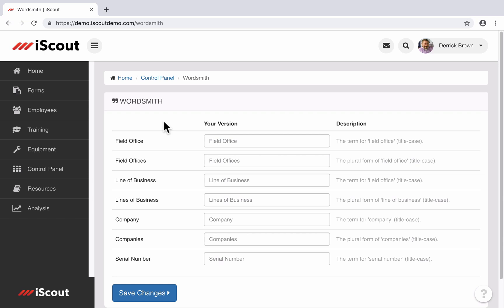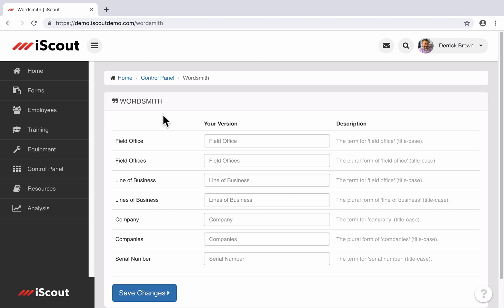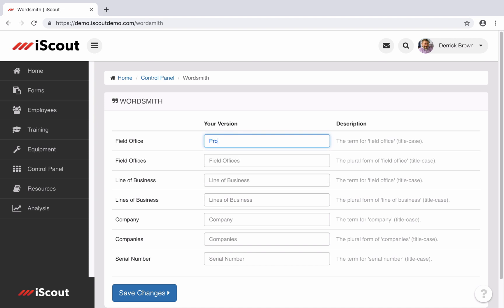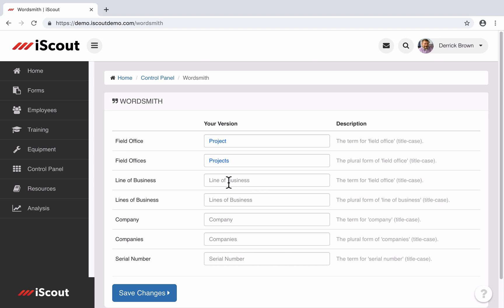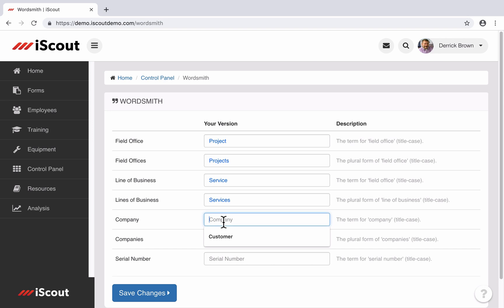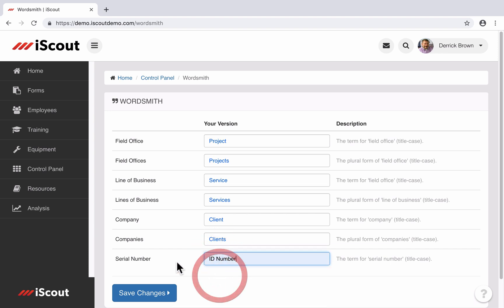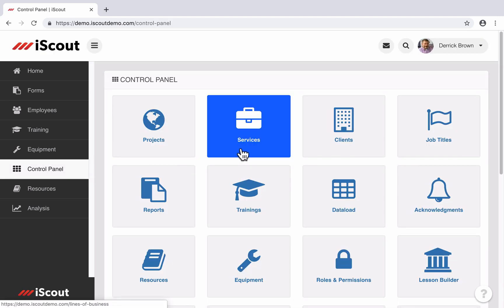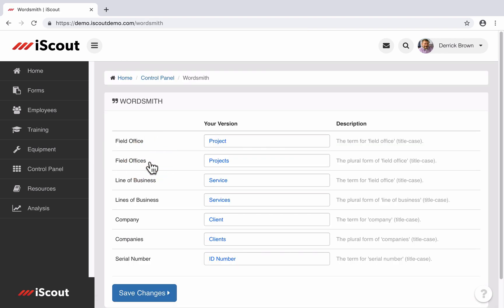How To Use Wordsmith. | EHS Software | Health & Safety Management Software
Learn how to customize iScout phrasing to better match the terms commonly used at your company.